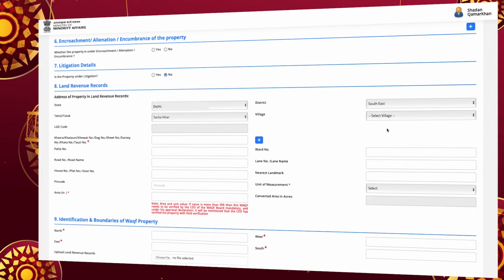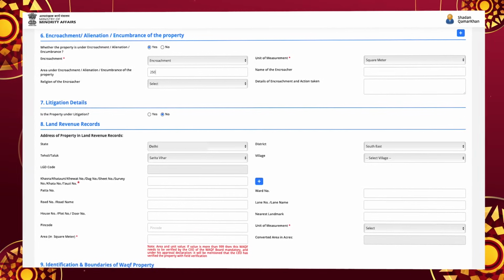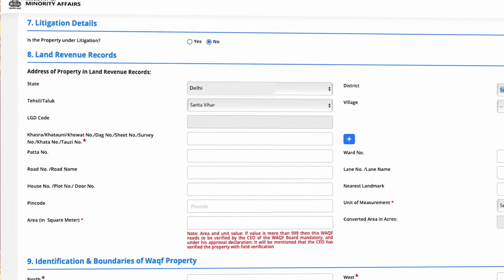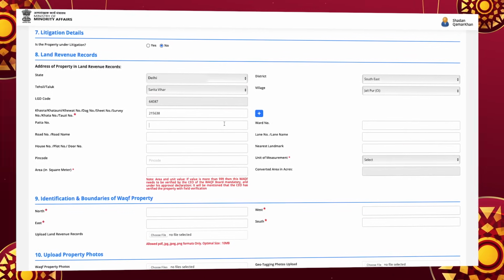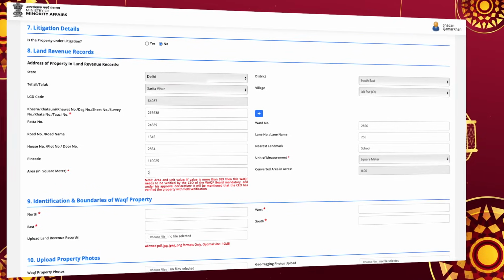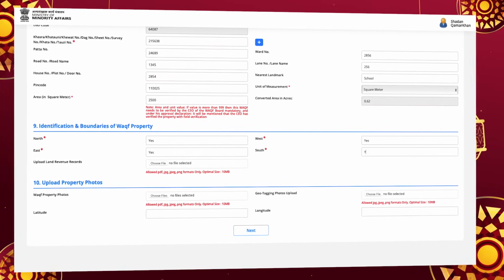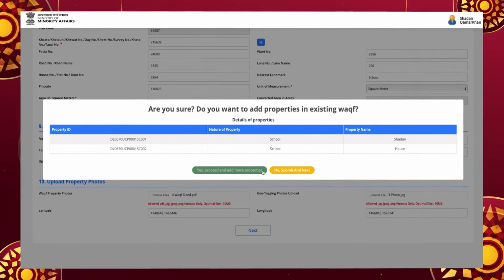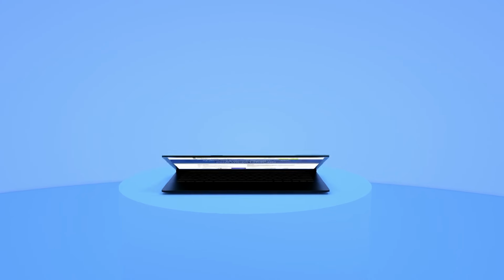UMEED Central Portal Waqf Property Enrolment Guide | Here's How to Enter Property Details - Part 3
On July 6, 2025, Hon’ble Minister of Minority Affairs, Shri Kiren Rijiju, officially launched the UMEED Central Portal (Unified Waqf Management, Empowerment, Efficiency & Development Act, 1995) in New Delhi.

This video is Part 3, providing a simple, step-by-step guide to help you to enter Waqf property enrolment details on the UMEED Central Portal.

Watch now and complete your enrolment effortlessly!